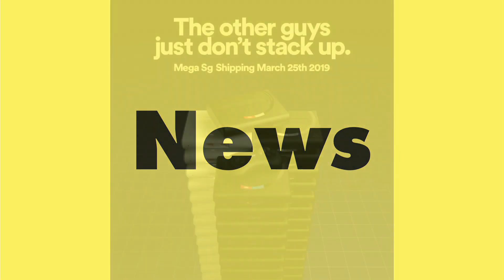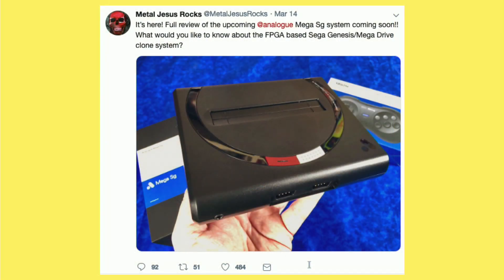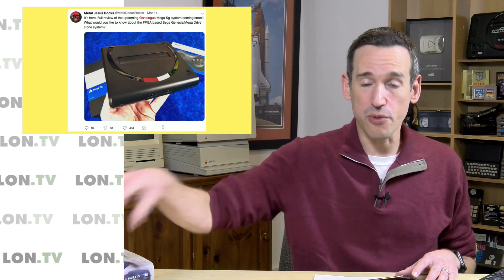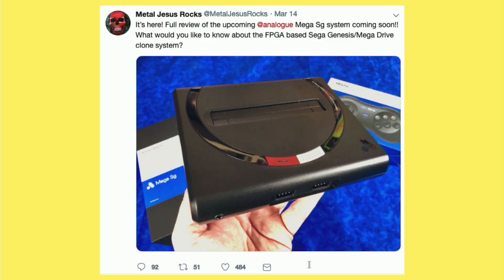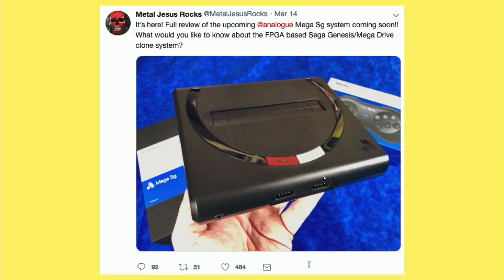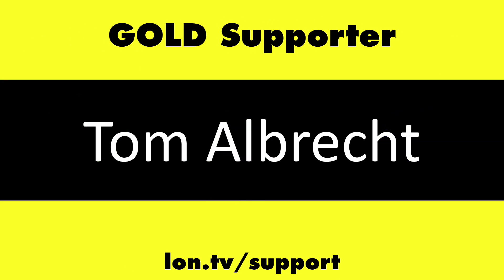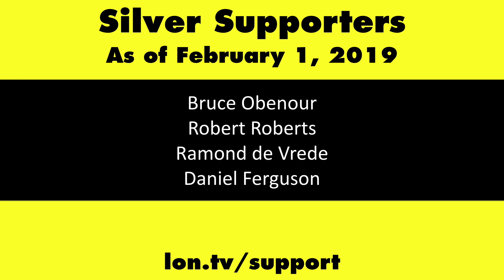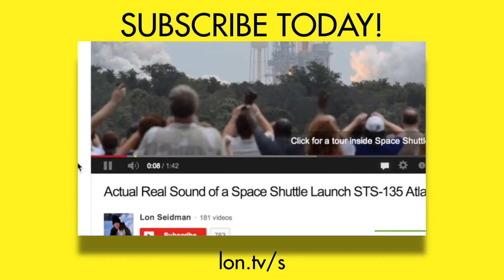Sega Mega SG Shipping Earlier than Expected!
This video is a snippet from a Weekly Wrapup episode that you can find . It looks like the Sega Mega SG will be shipping earlier than previously expected! There are a lot of exciting features that I will be investigating on this device when I get one in for review.